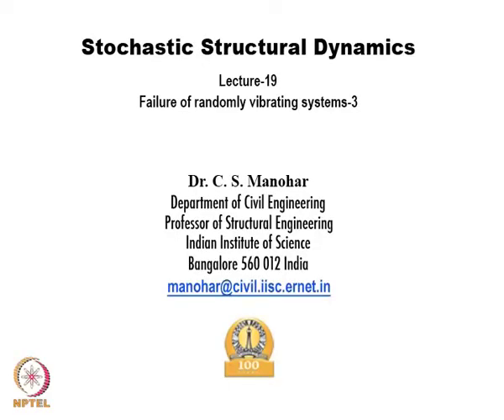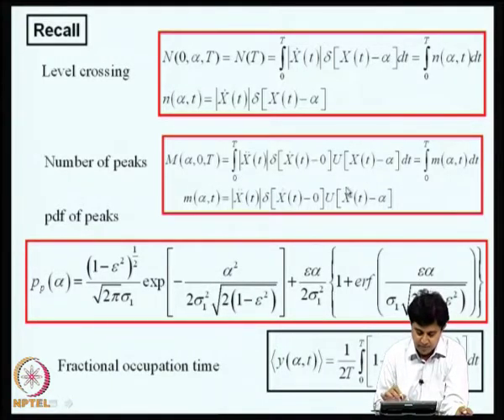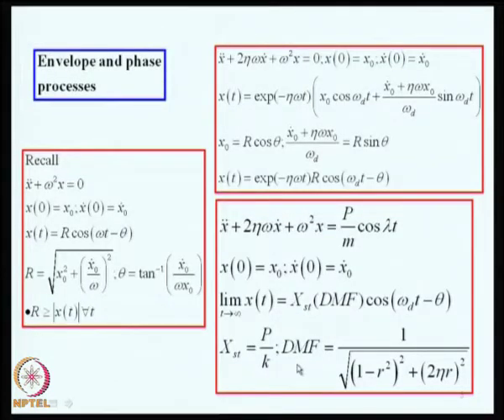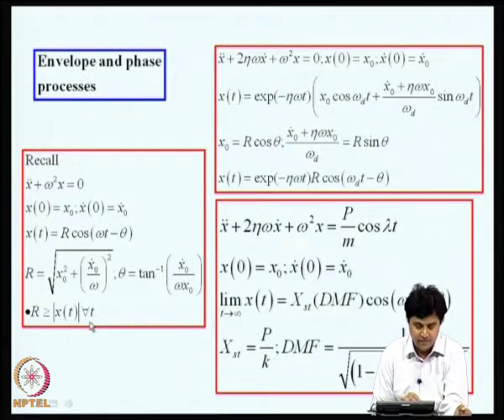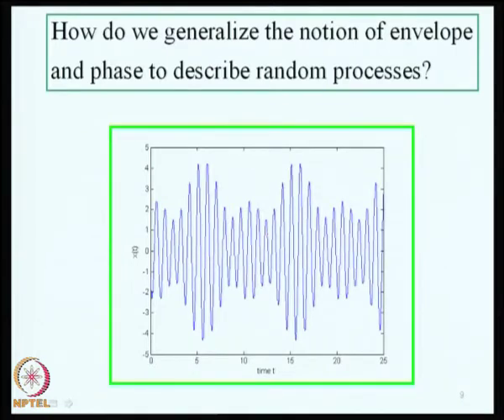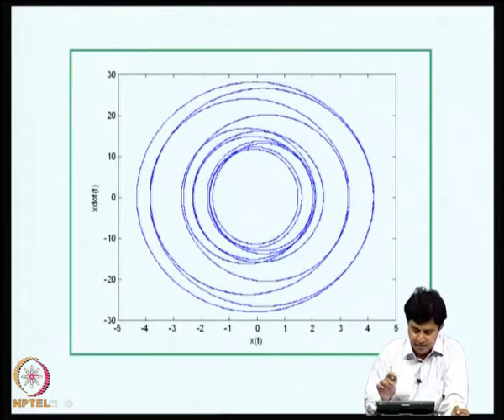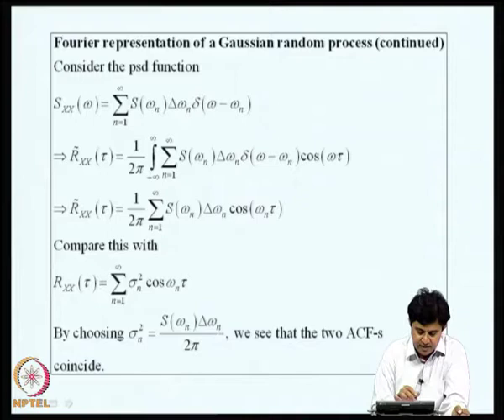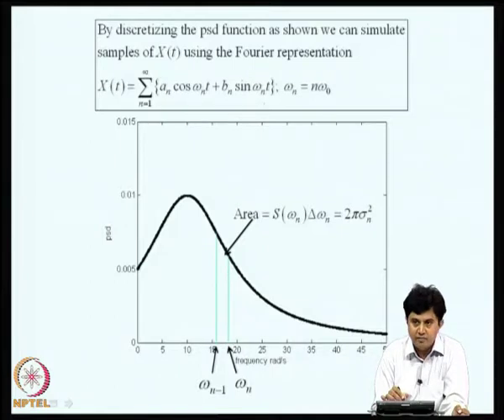Stochastic Structural Dynamics - Part 19